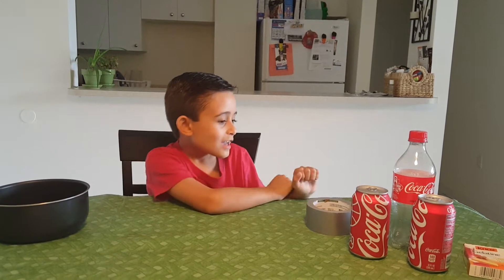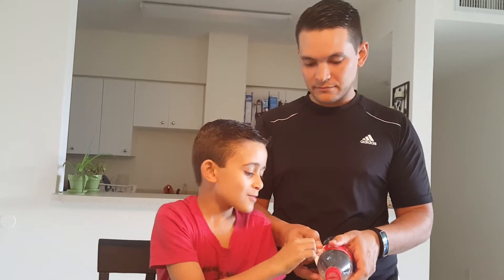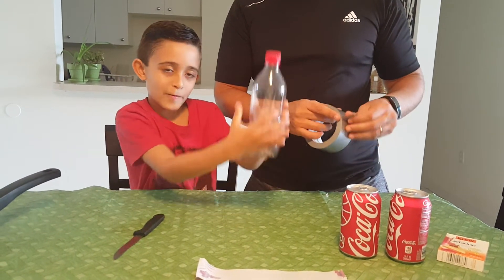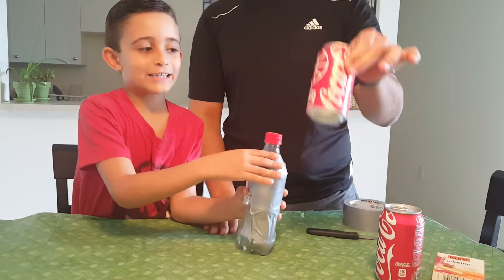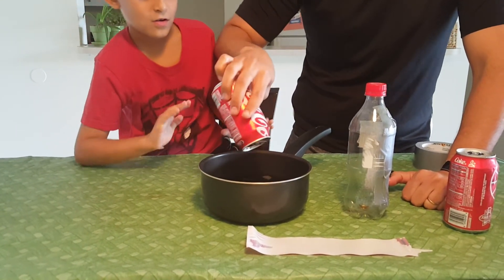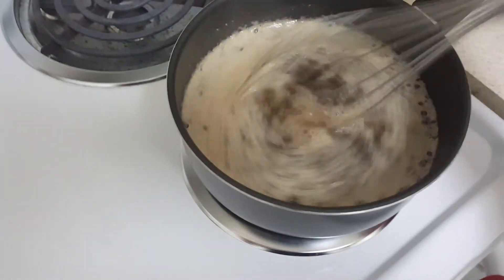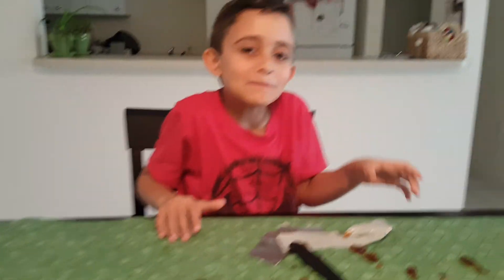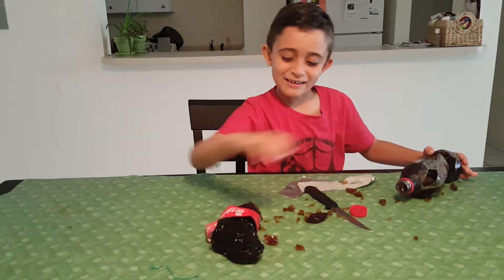Eduar y Santiago TV 3